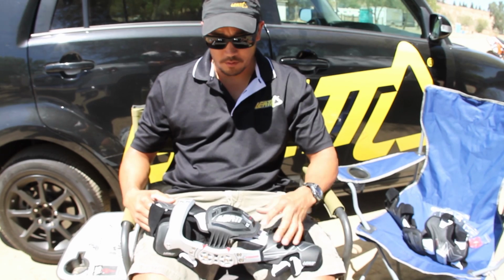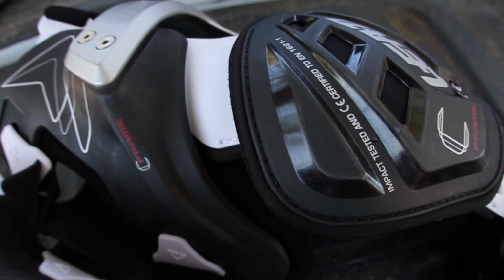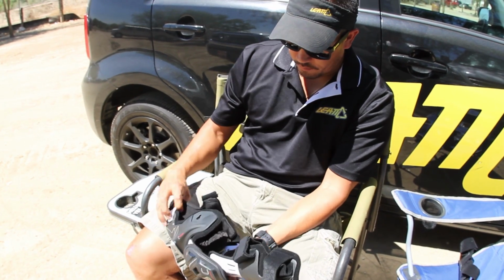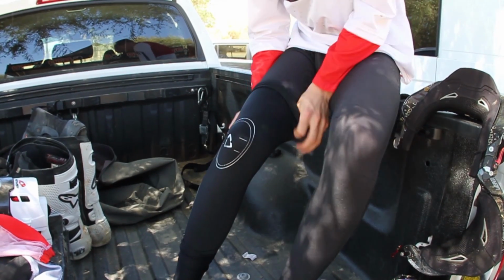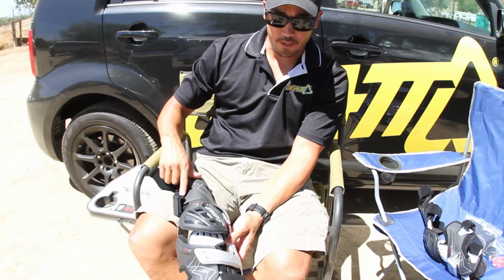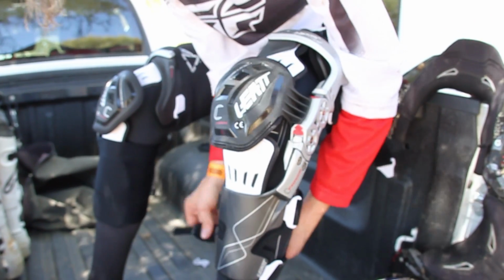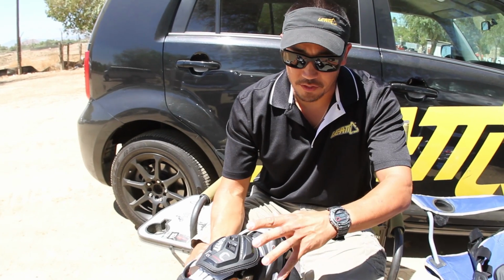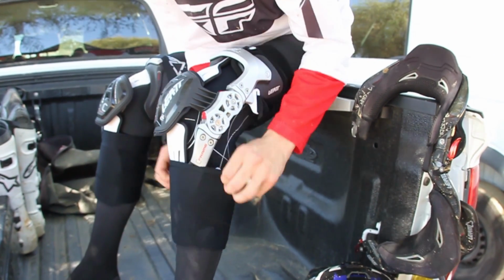Leatt C-Frame Knee Brace | Product Spotlight - TransWorld Motocross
Jason McCune from Leatt explains the one-sided, dual-pivot hinged design of the all-new Leatt C-Frame Knee Brace.